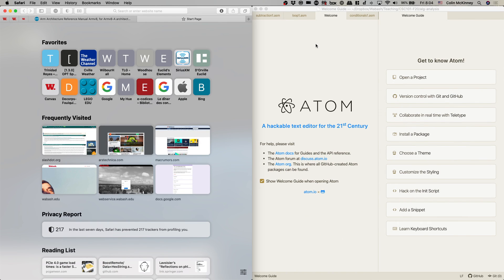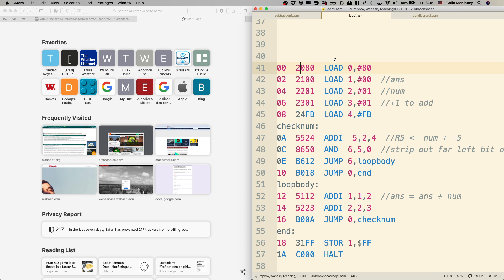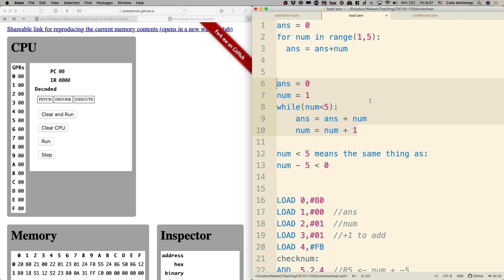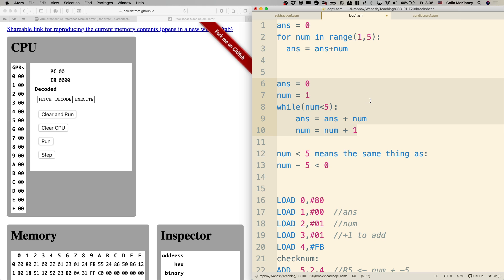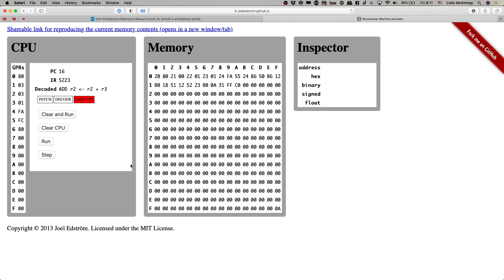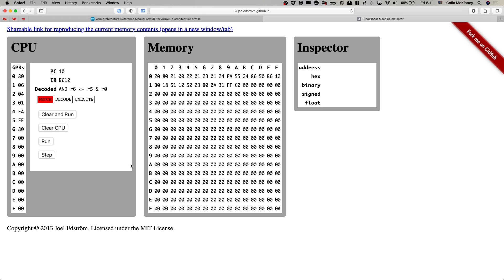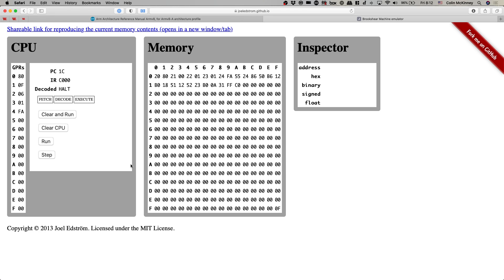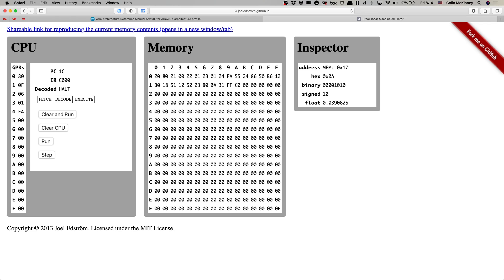CSC101: 6 November, More Assembly